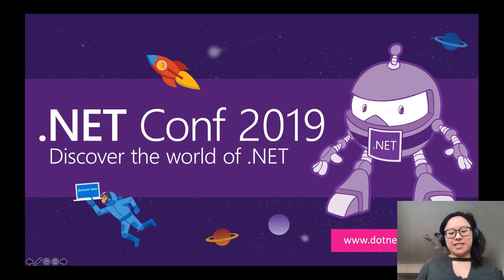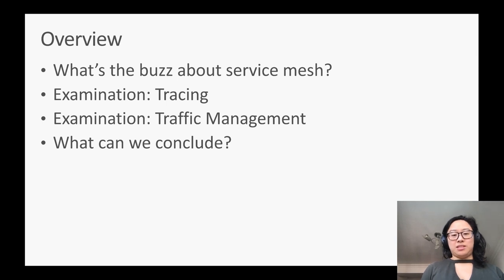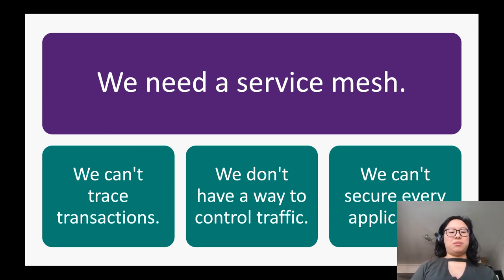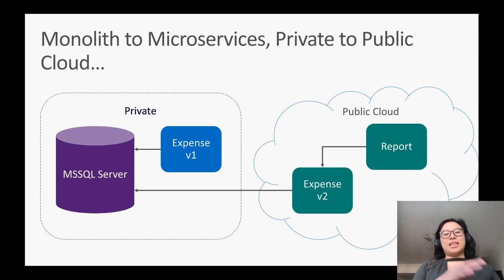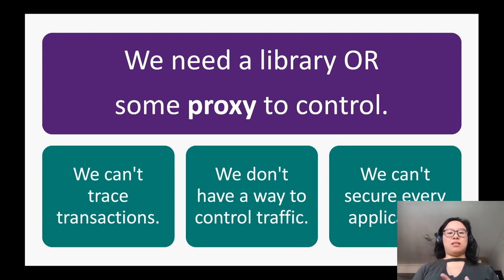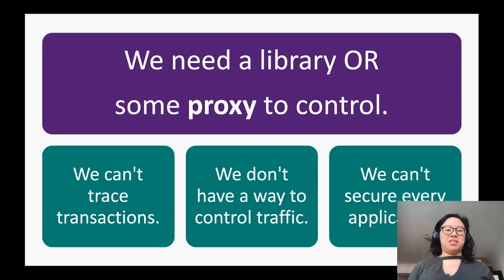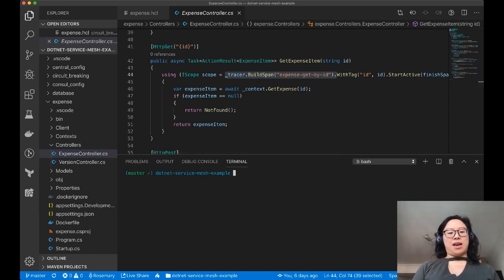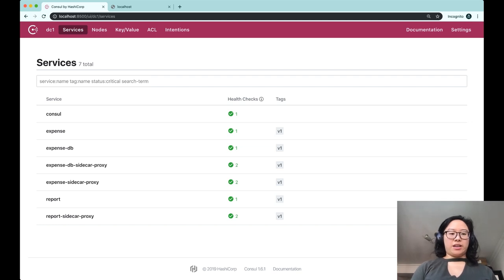Stretching the Service Mesh